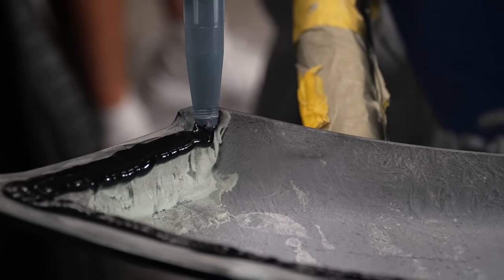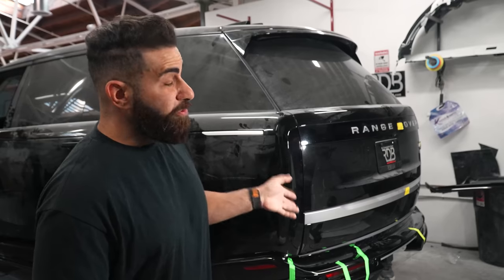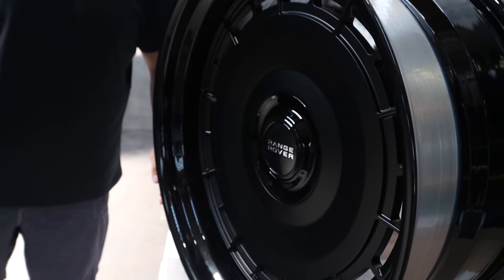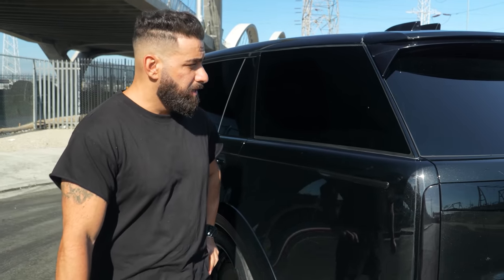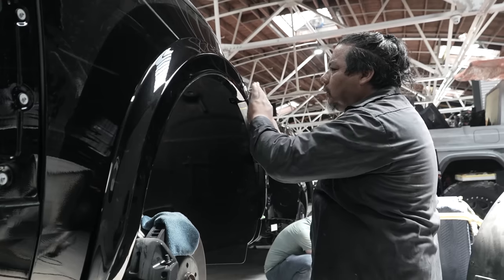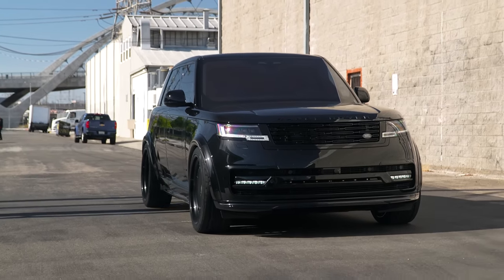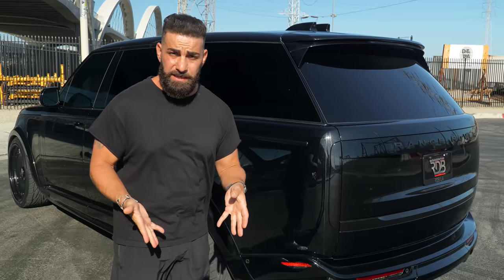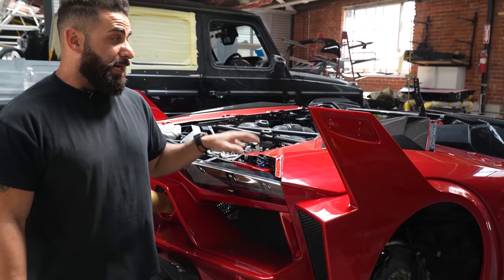MEANEST New Range Rover Widebody & INSANE RDB Wheels.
There's no need to tell you who does it best, we have already completed dozens of new Range Rovers, and now we are on our 2nd (3rd in progress) Widebody versions! So far this black painted version with new RDB Zero 3 Piece Wheels takes the crown. Lots of smoke and mirrors on YouTube, this car actually drives right!

Watch until the end for another crazy project in progress.